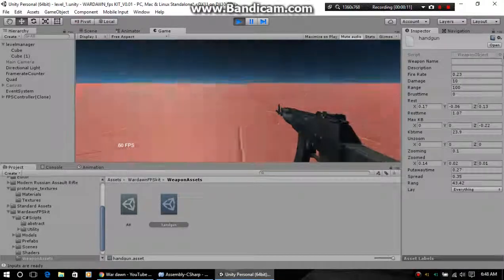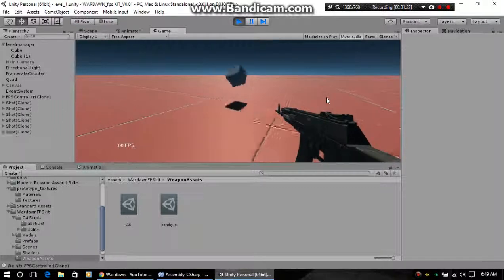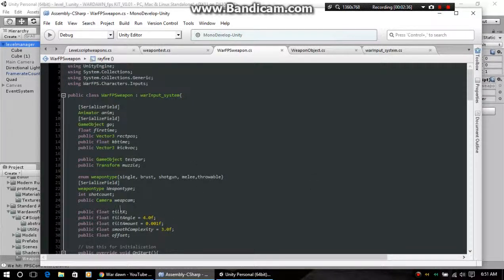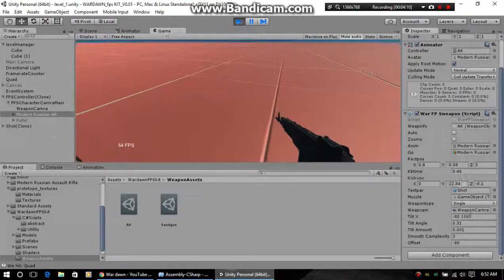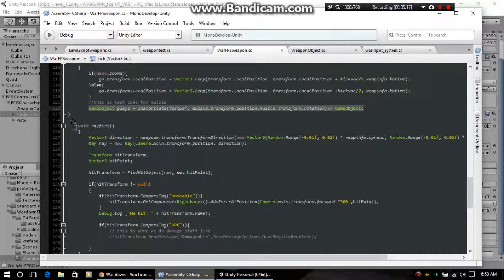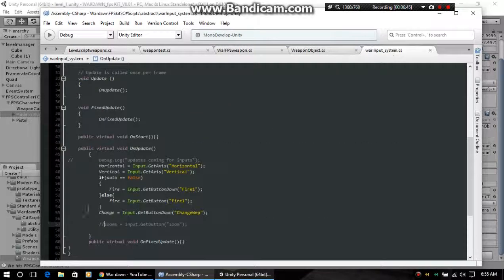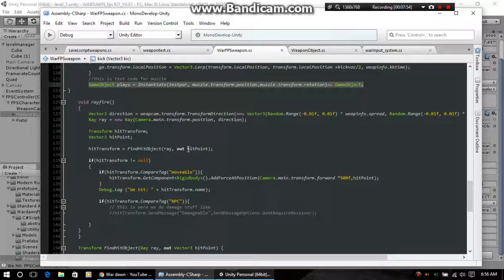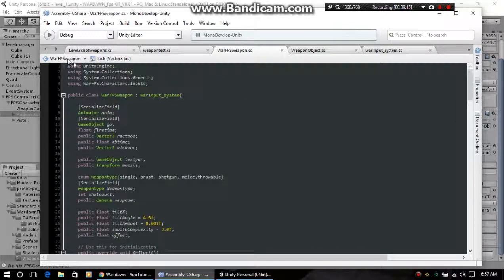weapon manger How to(raycast(damage and other) part1